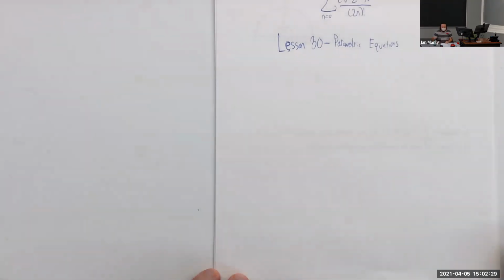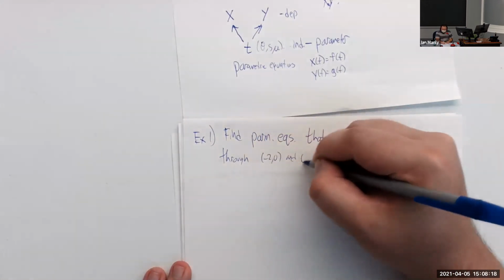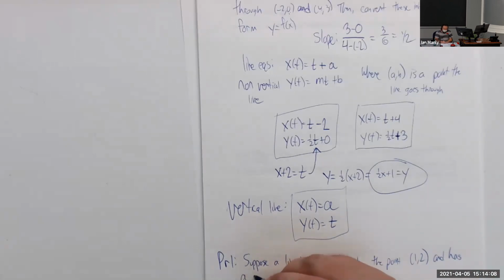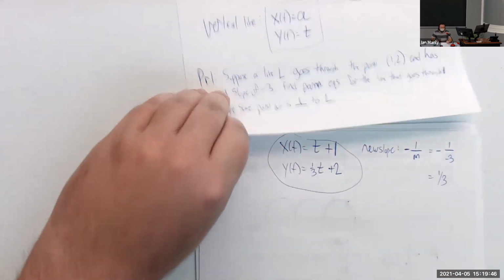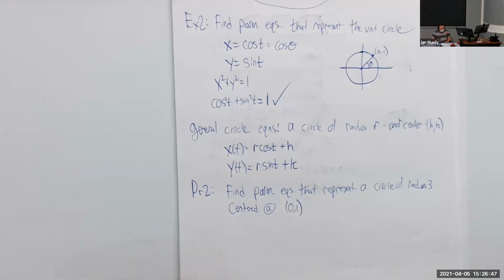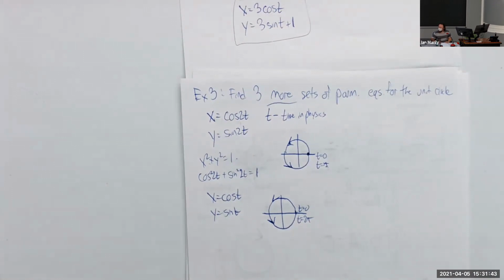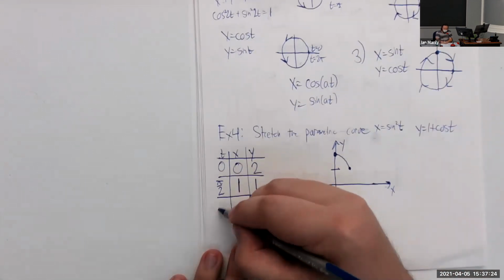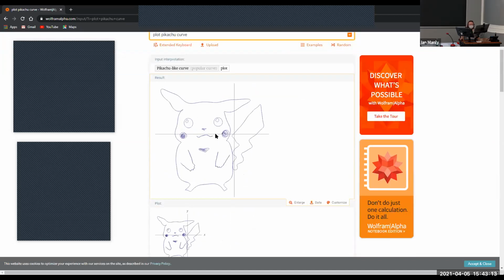MAC 2312 Lesson 30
In this video parametric equations are introduced.